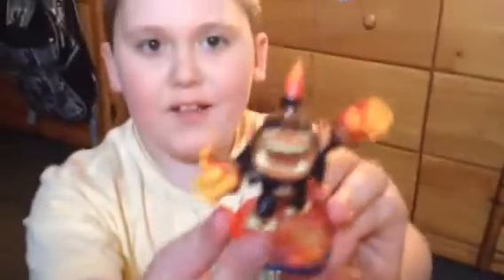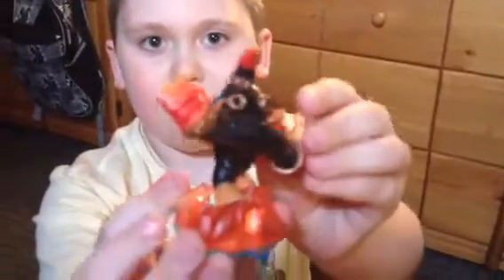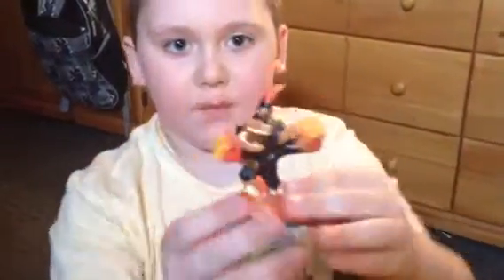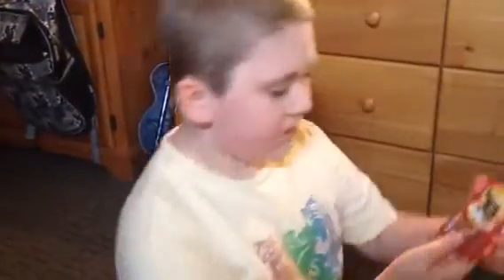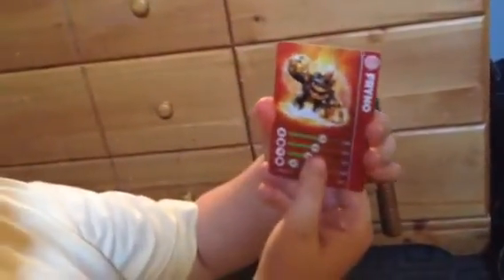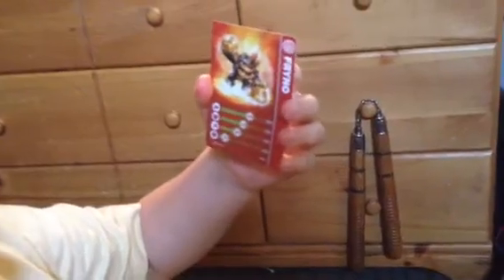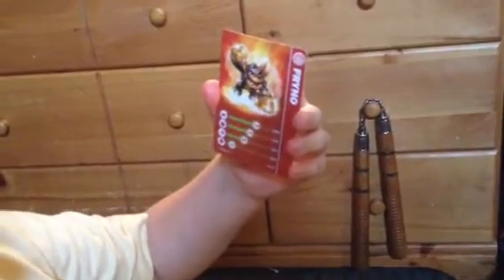Skylanders Swapforce Fryno unboxing